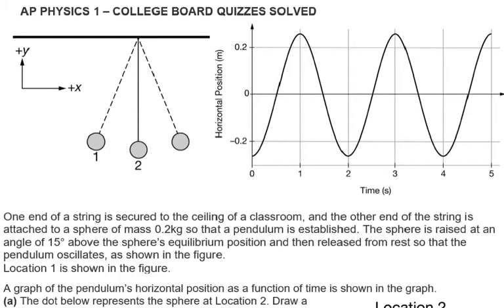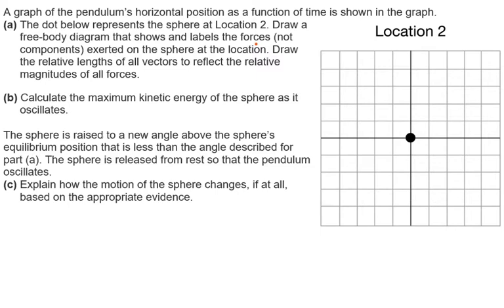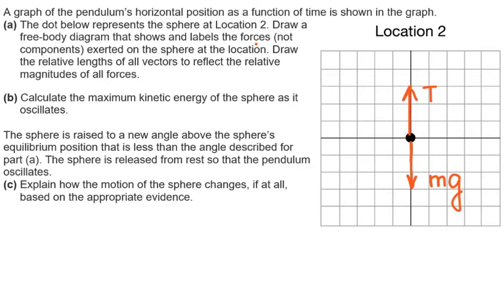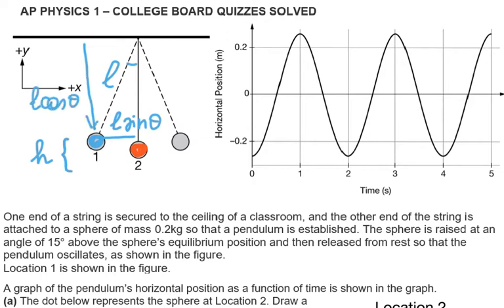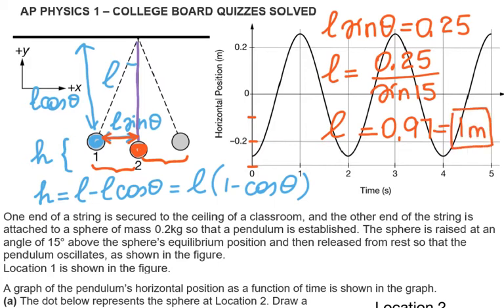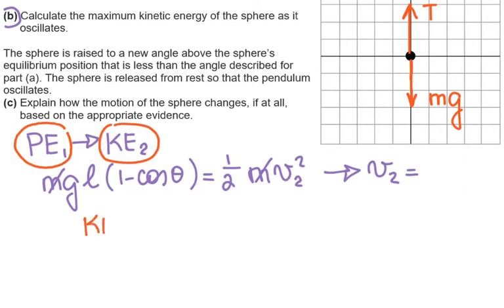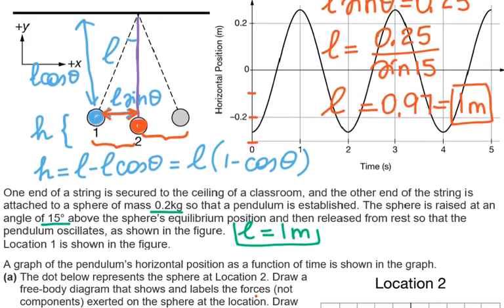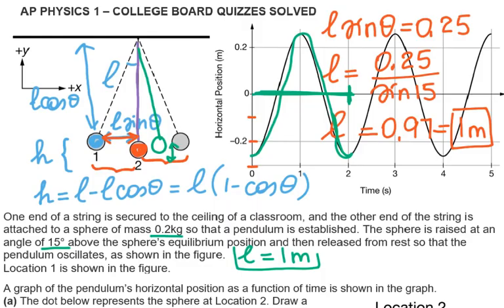AP Physics 1 - FRQ -- Oscillations - COLLEGE BOARD Study Question